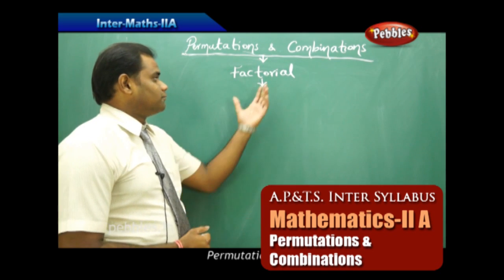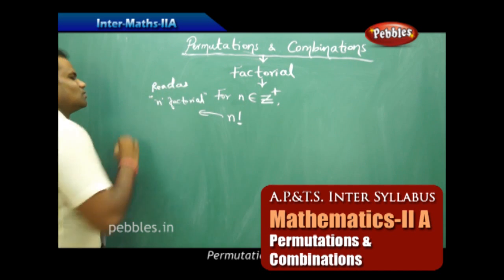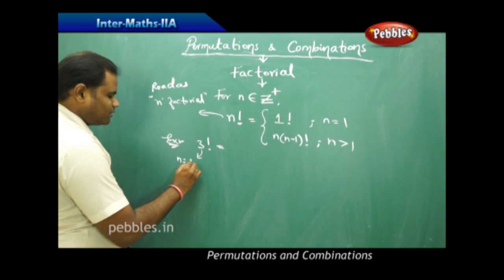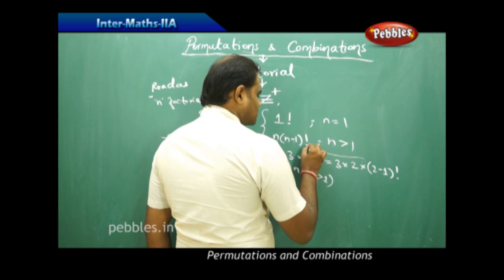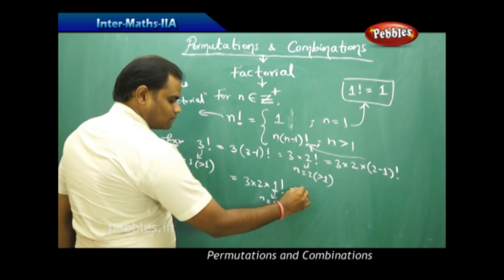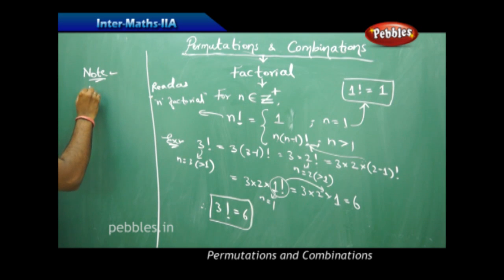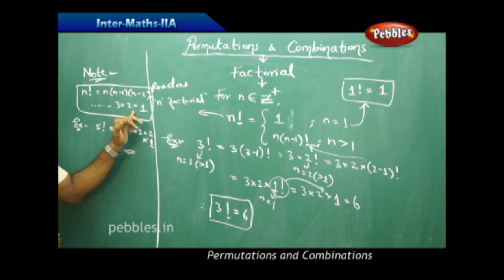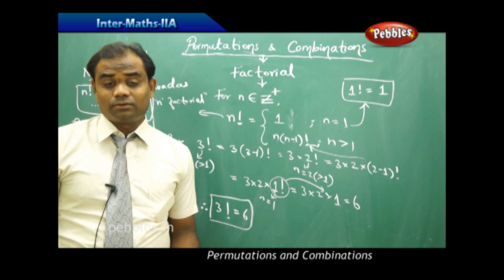AP & TS Syllabus | Intermediate II Year-Maths-IIA | Permutations & Combinations | Live Video